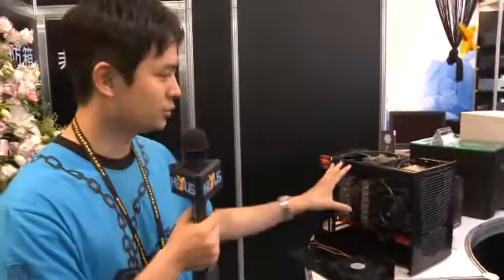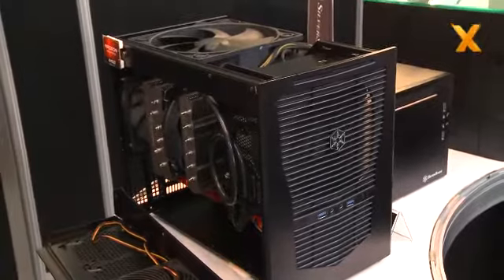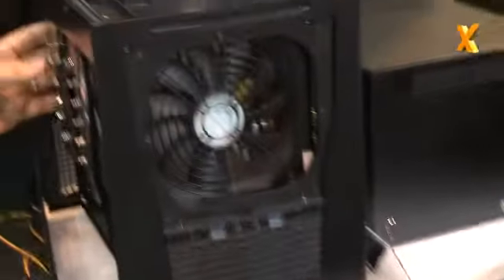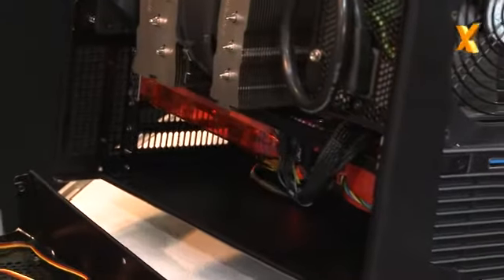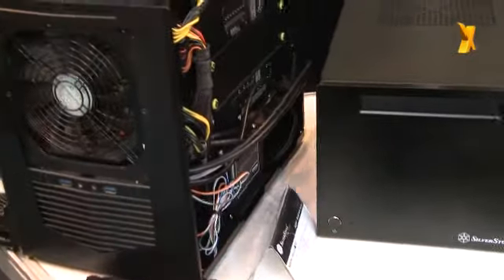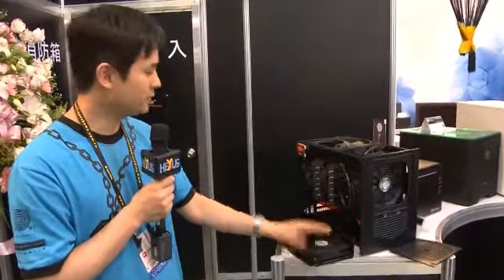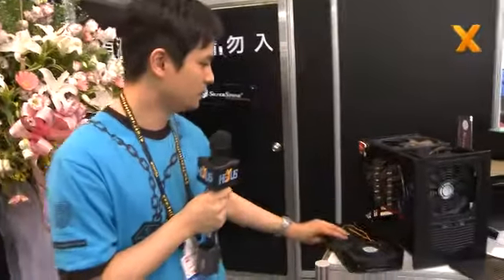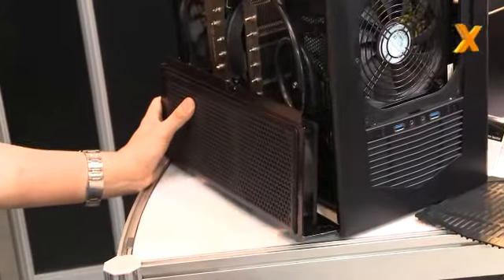SilverStone Sugo SG09 suggests size doesn't matter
Latest small-form-factor chassis designed to pack a serious punch.